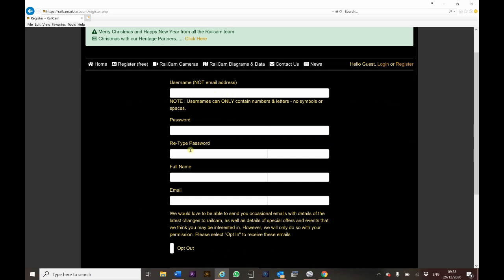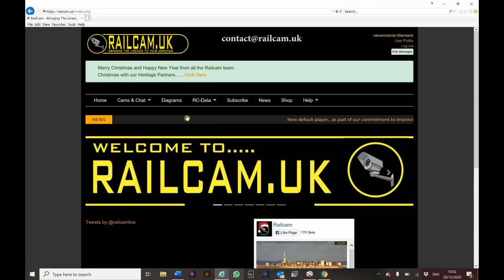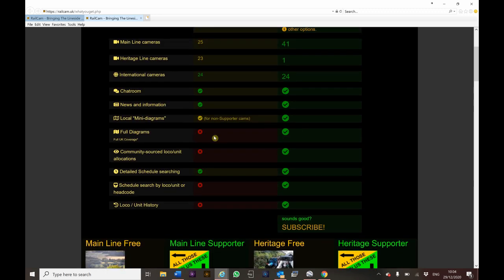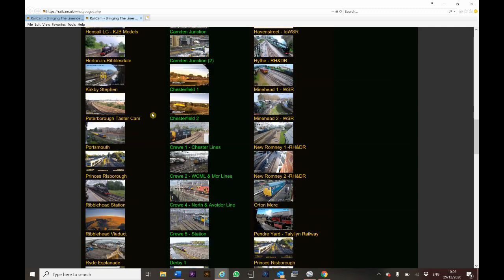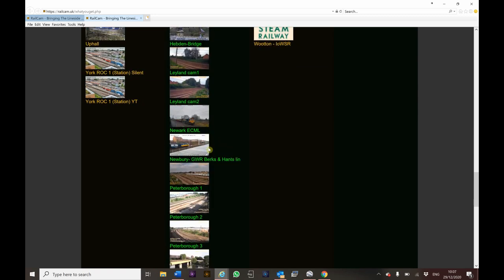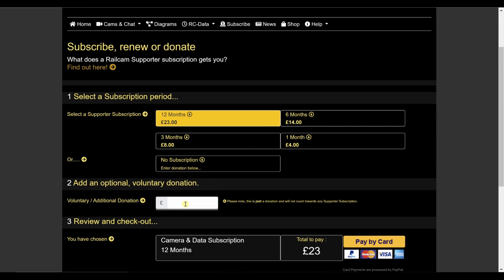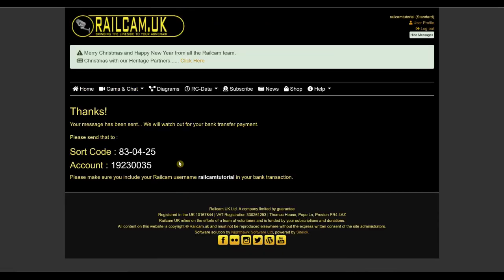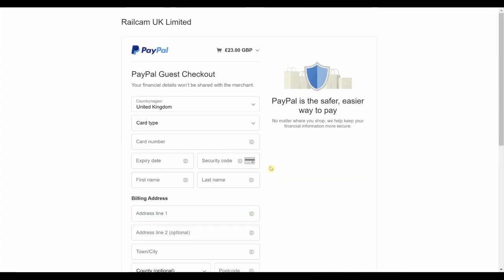RC Tutorial video 1 Registration, login and subscribe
This Railcam tutorial video explains how to create a Railcam account and the log in process.